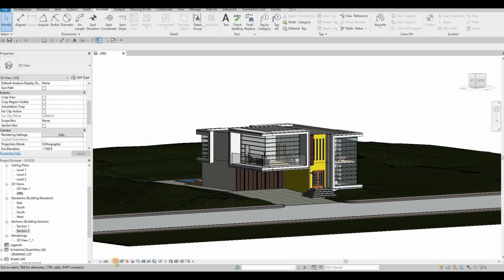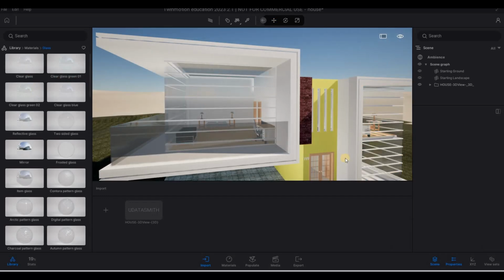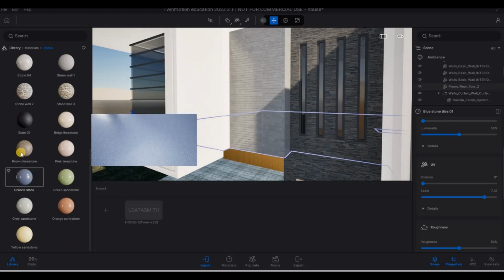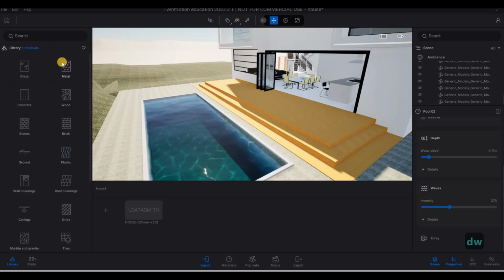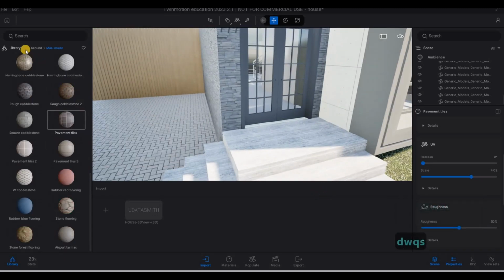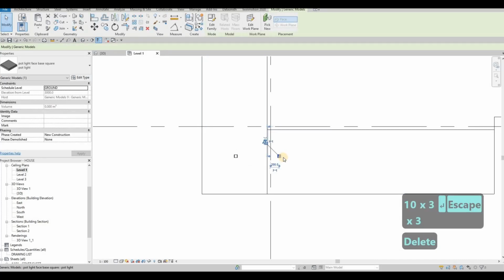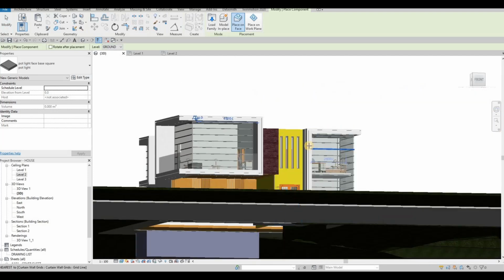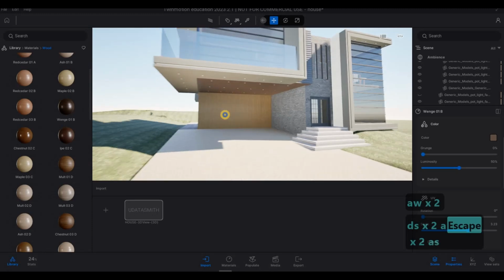BC House | Part 15 | Complete Step By Step Project | Revit and Twinmotion Tutorial